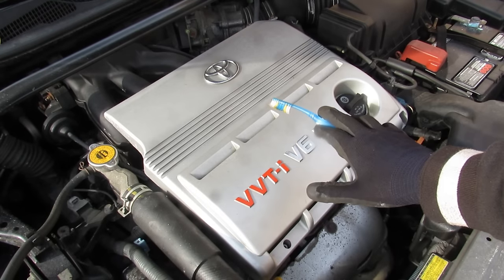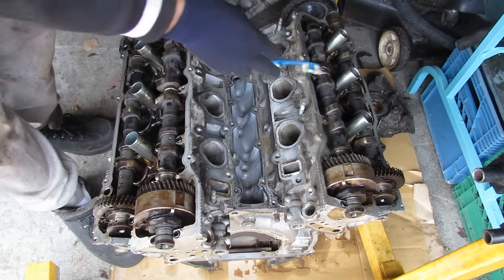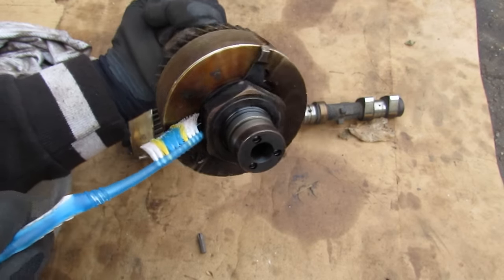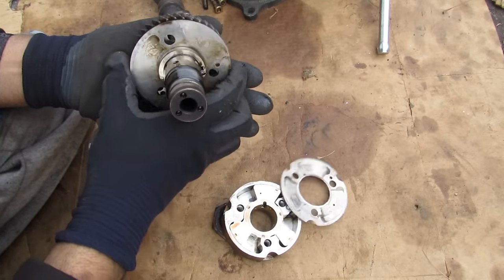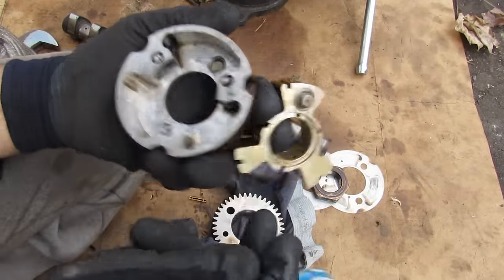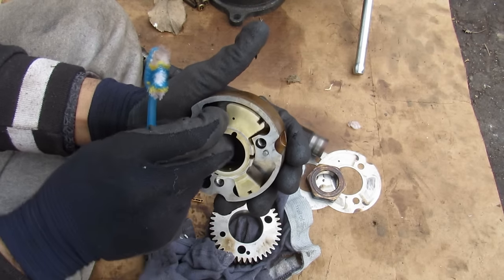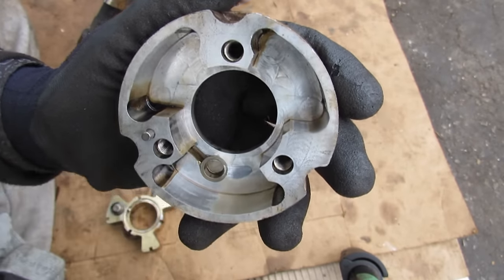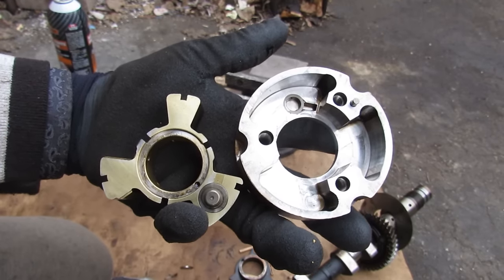Here's Why Your Car Rattles on Cold Starts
Do you hear a rattle from your car's engine on cold starts?

The reason is the variable valve timing actuator pin can wear out and not engage when the vehicle is parked. Once all the oil drains out overnight, the actuator rattles before catching itself back into place until oil pressure is built up.

In this video, we take a look at where the VVT actuators are located on a 1MZ-FE V6 Toyota VVT-i engine, take it apart and examine the wear on the VVT-i actuator.

The remedy for this issue is to replace the actuator which involves removing valve covers, the timing belt side of the engine and the camshaft. Typically at the age these fail it its not worth replacing, and it shouldn't be of severe harm to your engine. A heavier oil weight or stabilizer (such as Lucas) might help dampen the sound, but ultimately the wear on the metal components will still exist.

Make sure you change your car's engine oil on time!